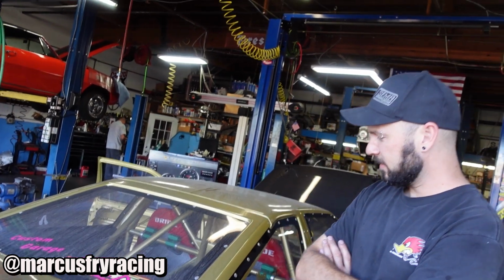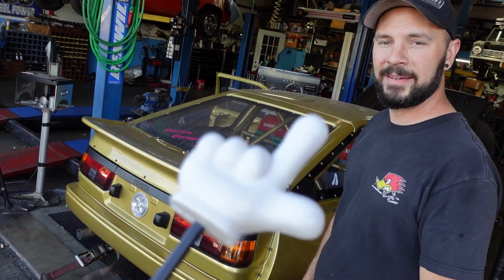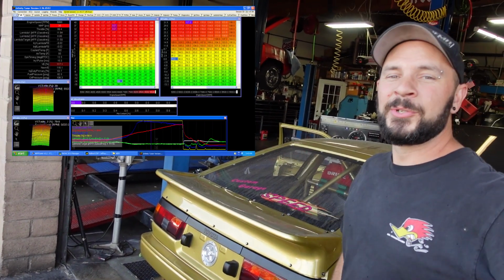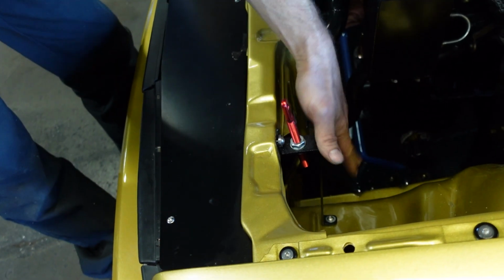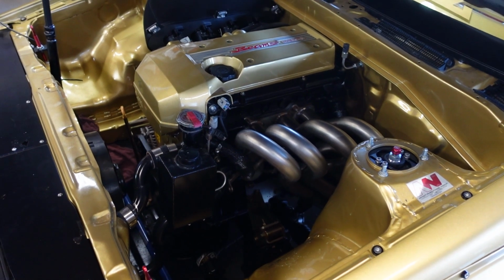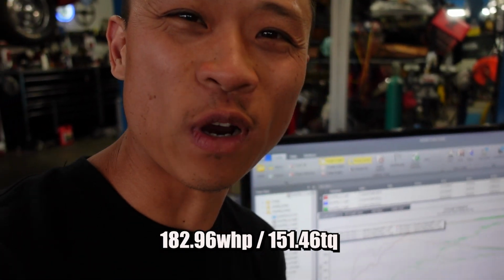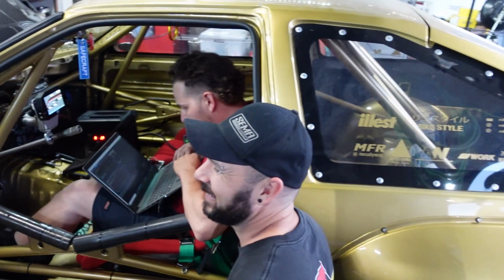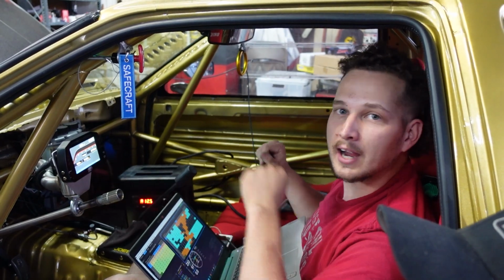$100k AE86 Dyno / Getting ready for the track!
Dyno time for the $100k AE86 from SEMA 2019. Built by Marcus Fry Racing and Riko.

Merch!